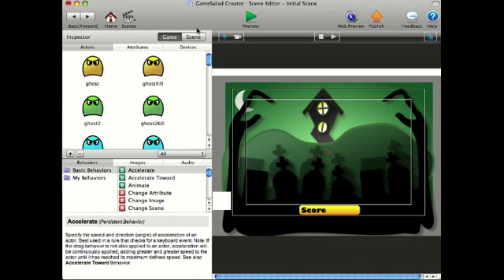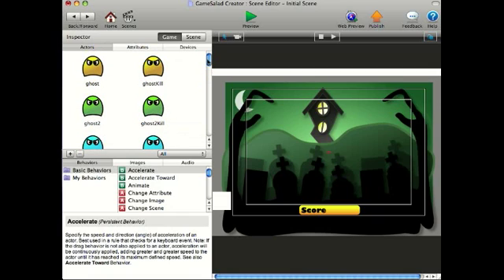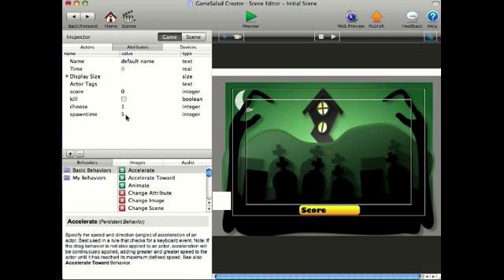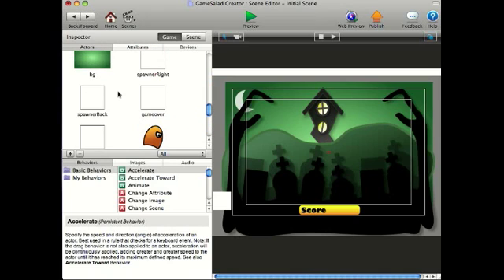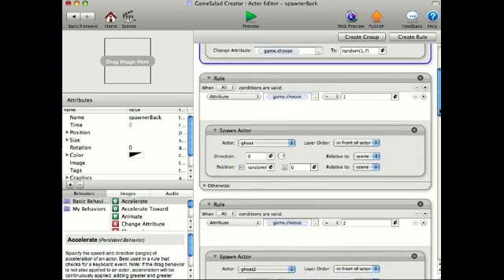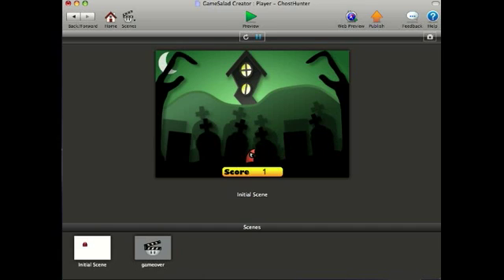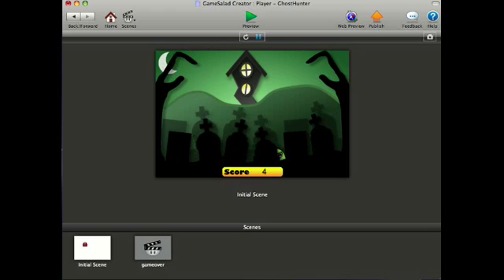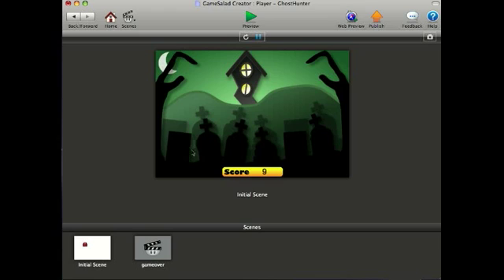randomactor.mov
Tutorial for GS users. Spawn random actors.